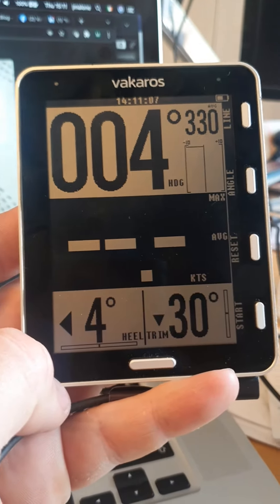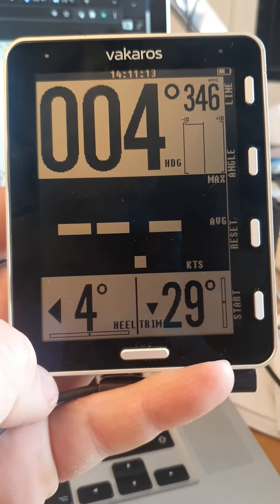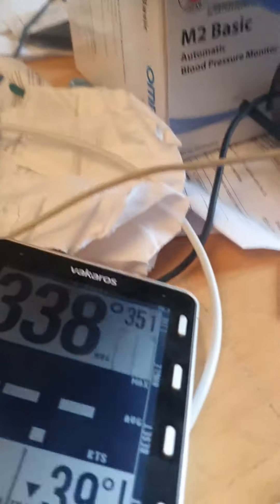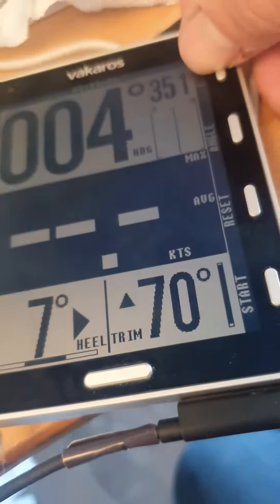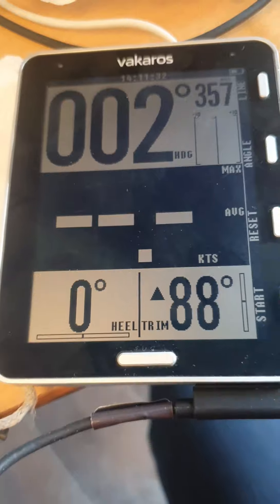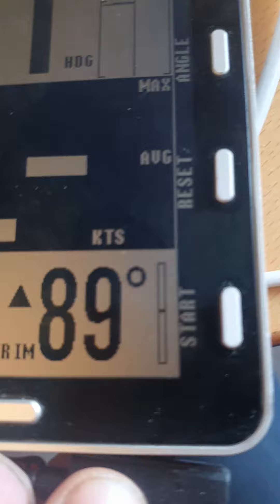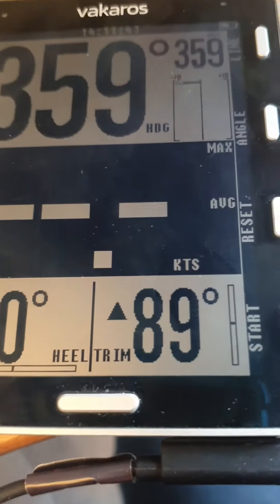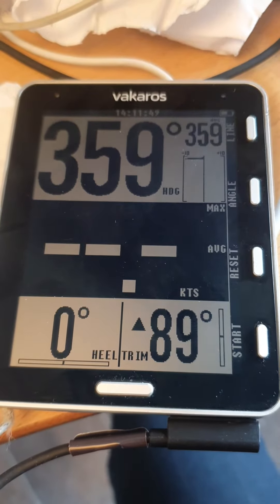Anybody having problems with Vakaros? Buttons,Charge Port, track/telemetry download after 3 regatta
Anybody having problems with Vakaros 1?  I have done 3 regattas with mine and after each regatta a new issue arises, most recent issue is that the top button (which you need to work in order to ping line) is not working.  Other issues include the Download track not working, and charge port failing - which Vakaros Support tell me cannot be fixed.  They want me to spend $400 on a new device that has not even done one season (by the time I pay for EU VAT, import duty and shipping charges how much is it really going to be?) - would be interested in what others experience is - it looks to me like the Vakaros 2 is a fix for many of the issues in ver 1 - but charging for a replacement unit in 1st season seem a bit much, but most recently Vakaros are not event replying to emails?